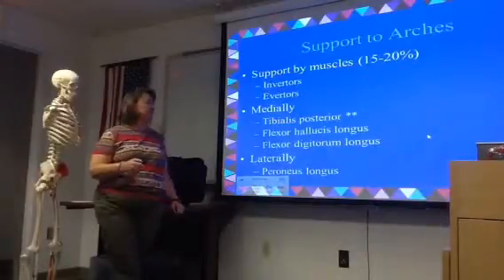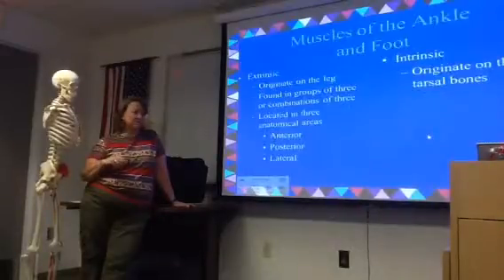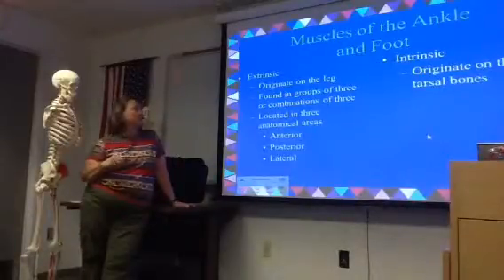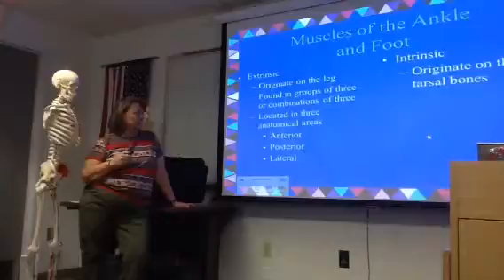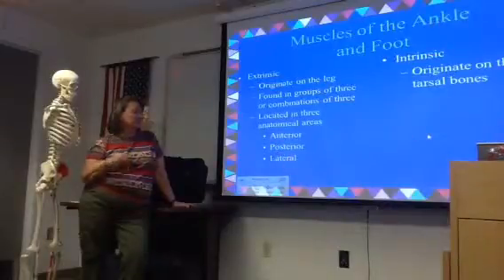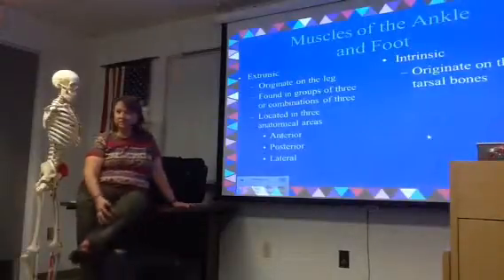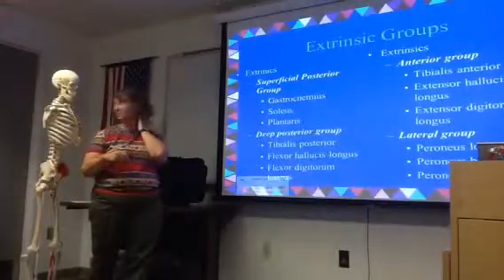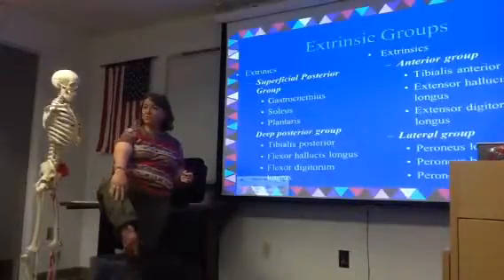SCF OTA 2015 arch on foot